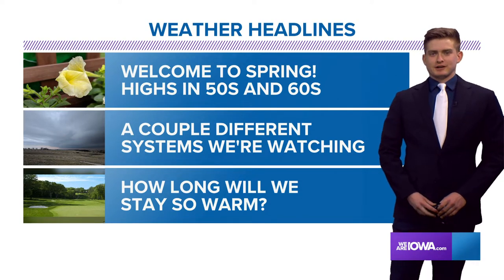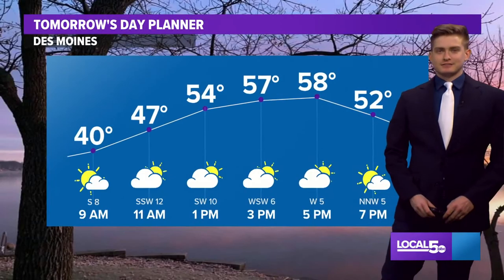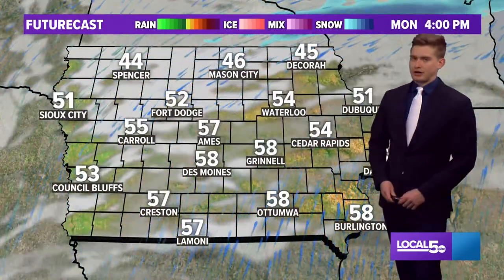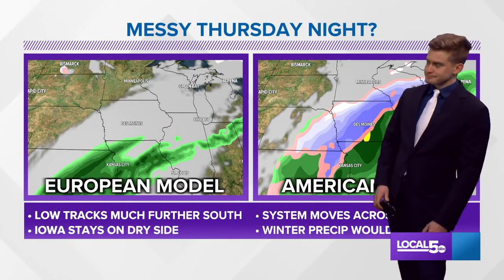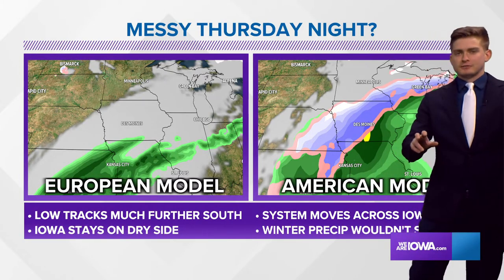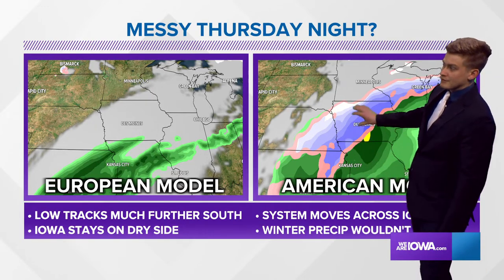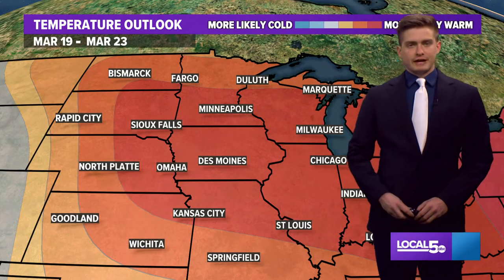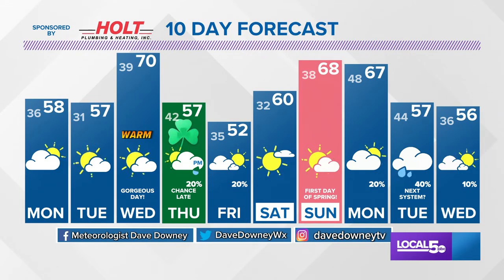Iowa Weather Update: Spring sticking around for the next several days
How about these spring-like temps! We're watching two different systems over the next week or so as well.